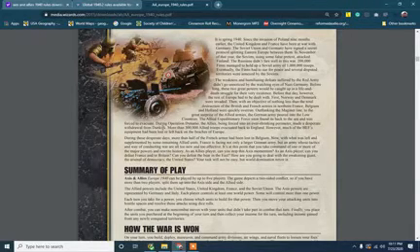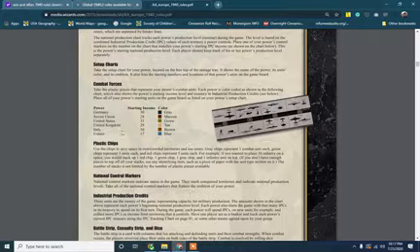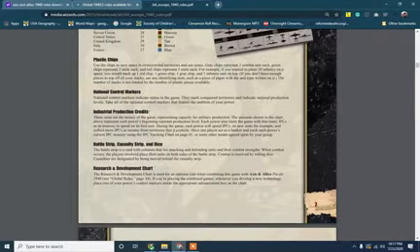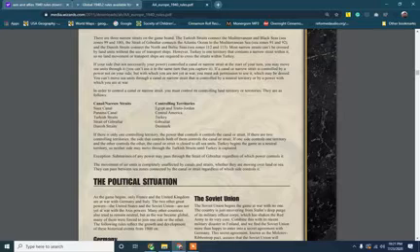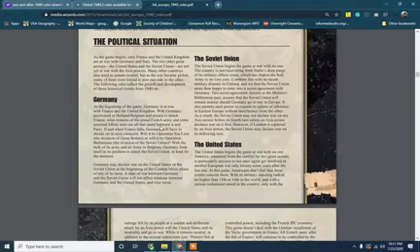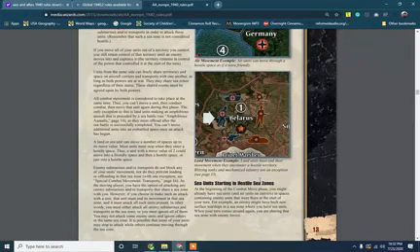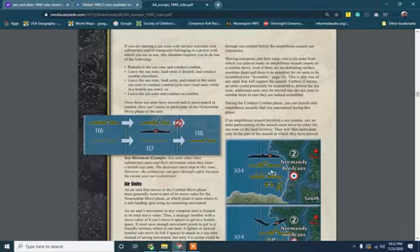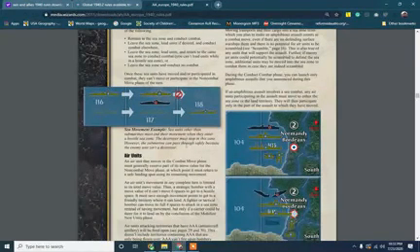Axis & Allies: lovelettertoglobal40 part1